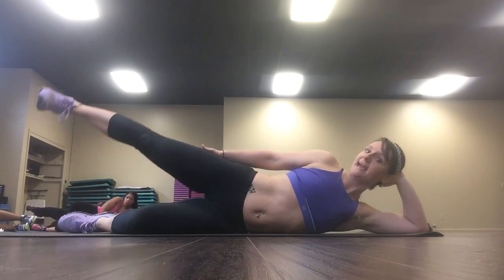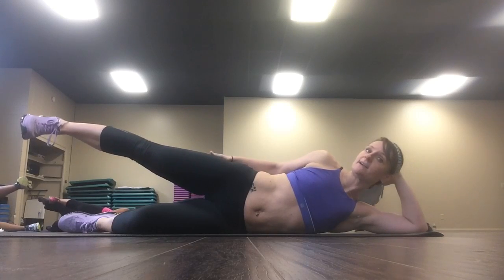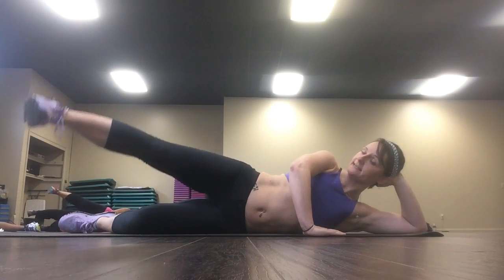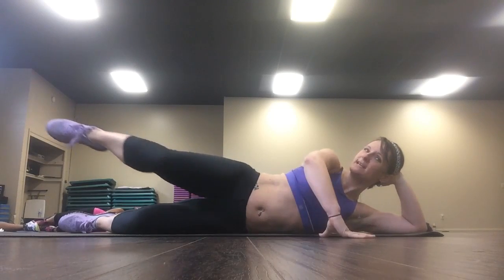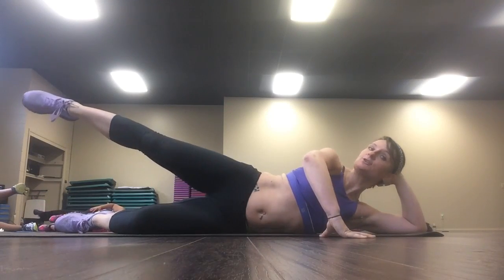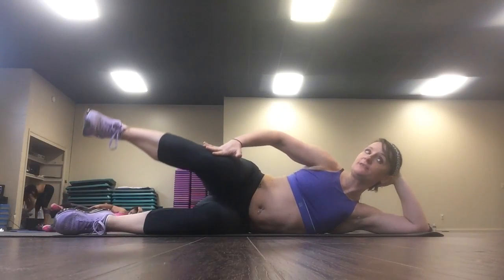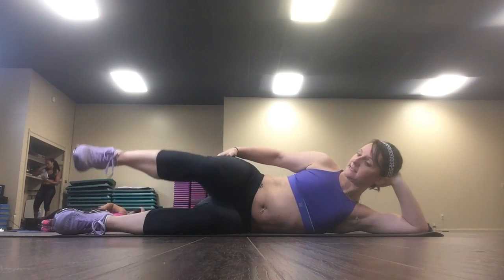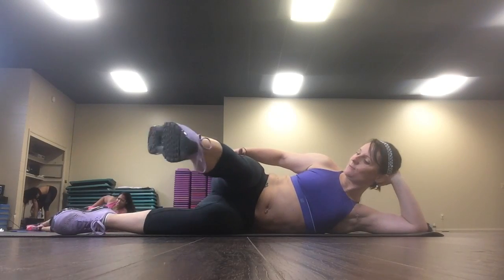Working outer thighs at Z Fitness Girard Ohio